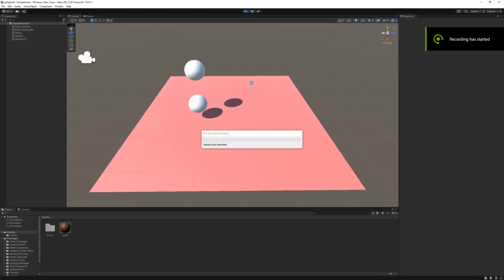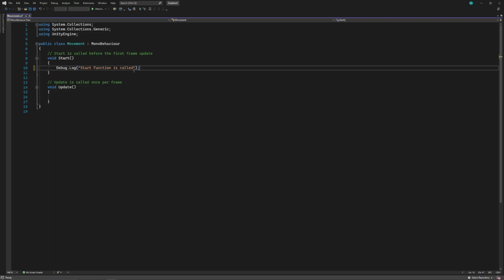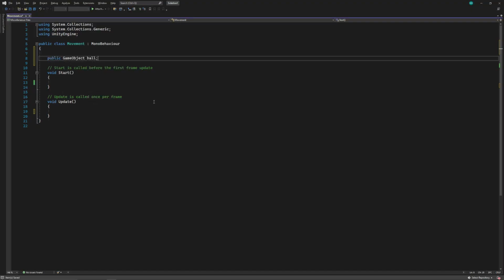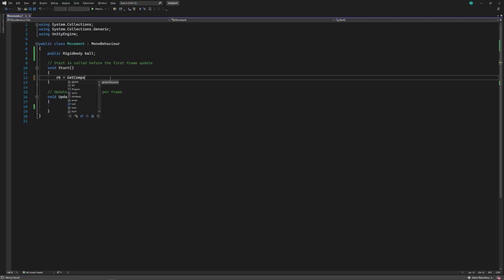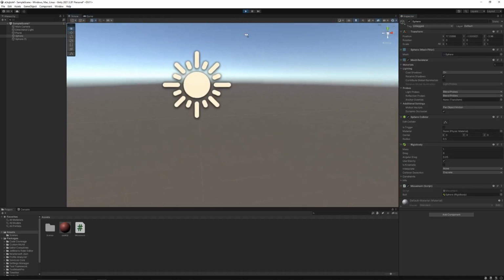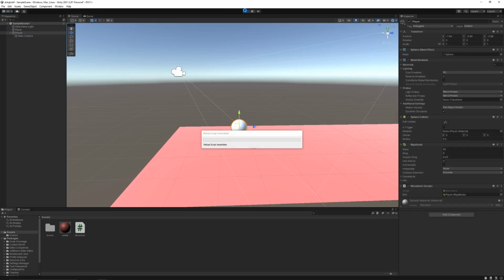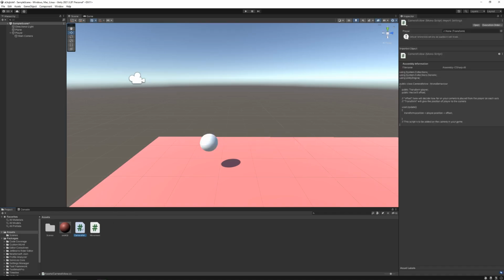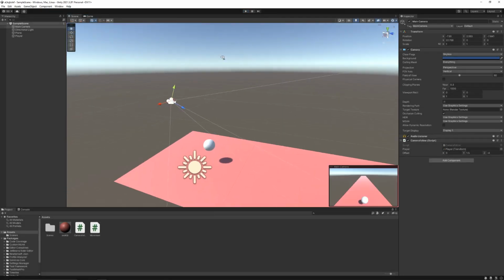Unity Basics for Beginners! #2 [CODING]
Unity Tutorial.